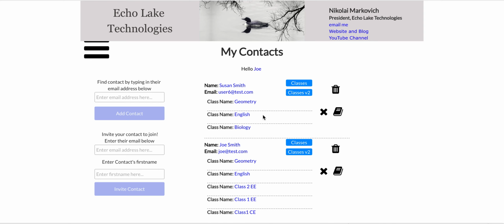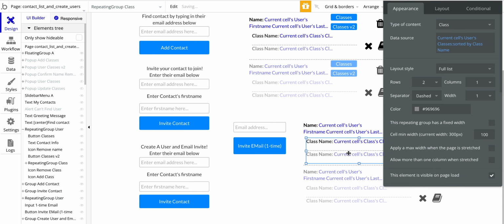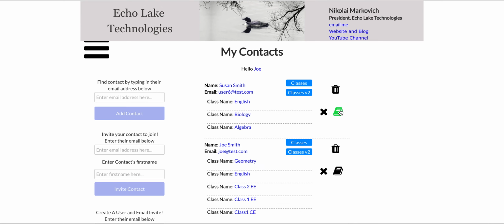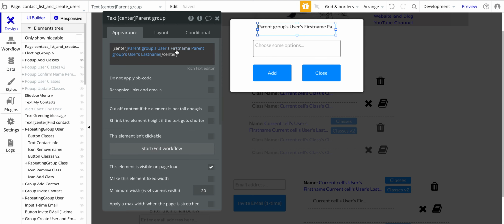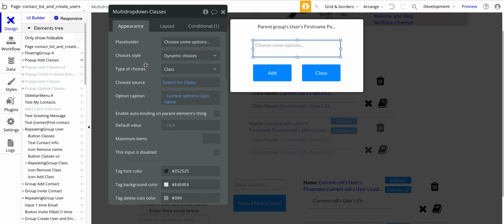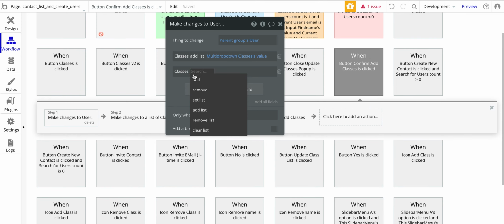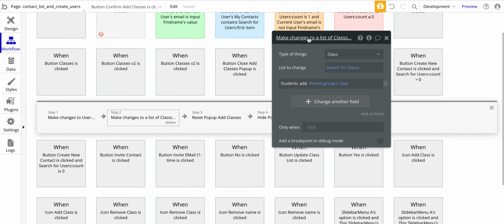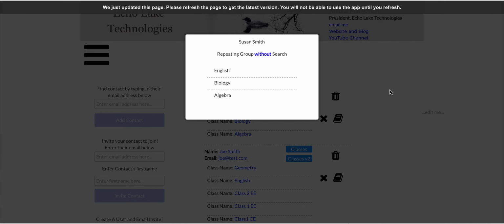PART I: Adding Data in Repeating Groups Cells for Your Bubble.io No Code Web App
Do you have a list of things in your Bubble.io no code web app that you'd like your users to add, change or delete data in each cell?

Perhaps a list of recipes, student courses, etc that you want to add ingredients, change courses for each student, etc

The Repeating Group Element is how Bubble.io allows you to show a list of data "things" in your no code web app.
In this video see how to interact with each Repeating Group cell to change the data in your no code web apps database.

This video will show how to add data into a Repeating Group cell and a future video will show how to delete data for a Repeating Group cell.

to also see how to show data for a Repeating Group cell in a Popup.

Very powerful features for your design